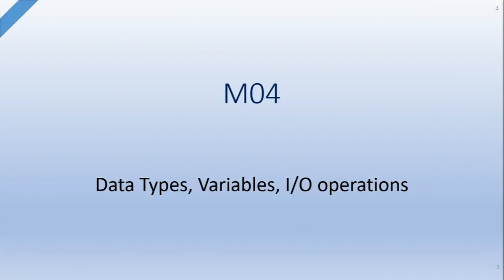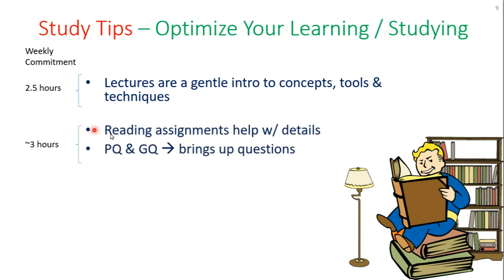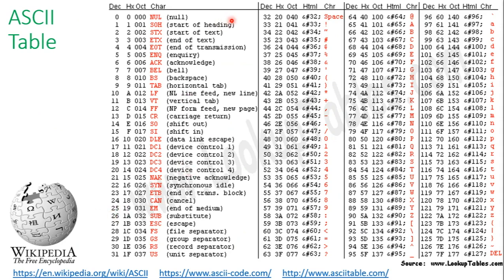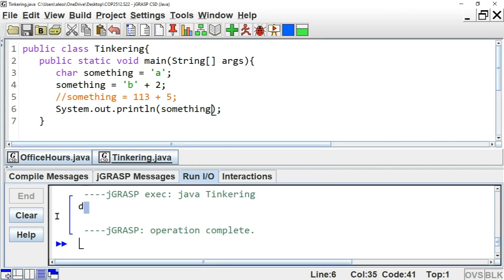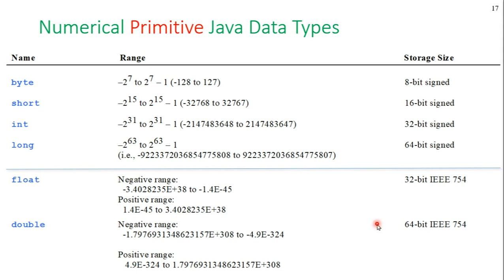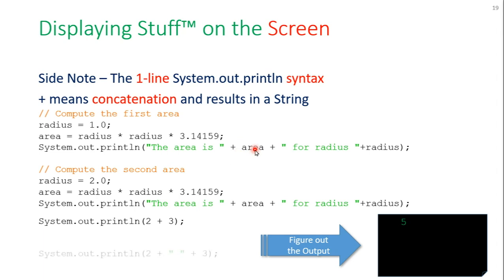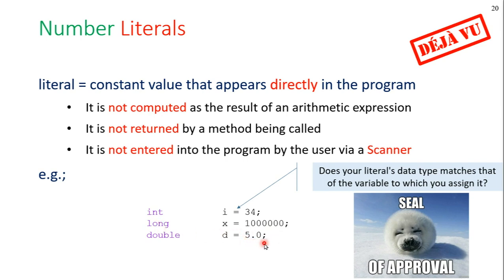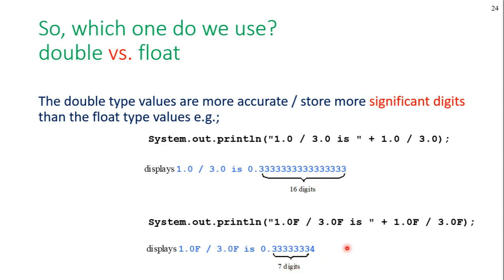COP2512.S22 - M04 - L1 - 2022-02-21